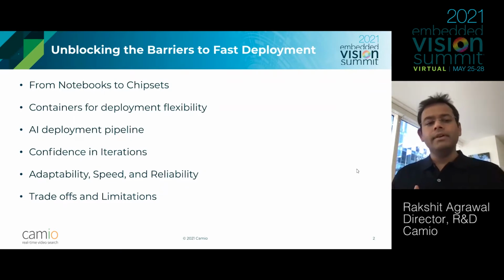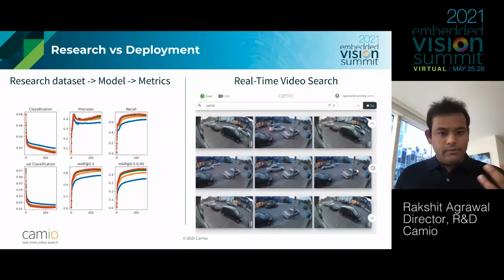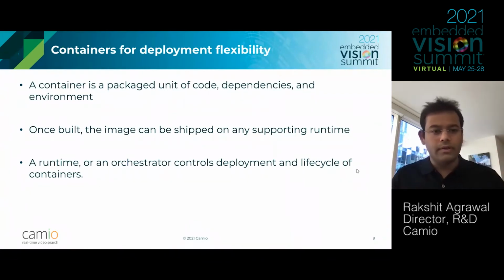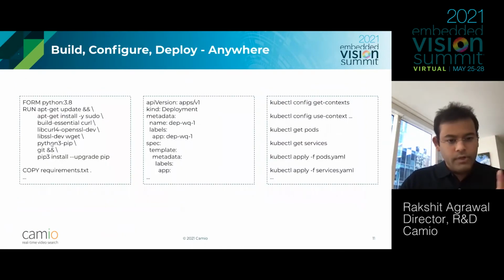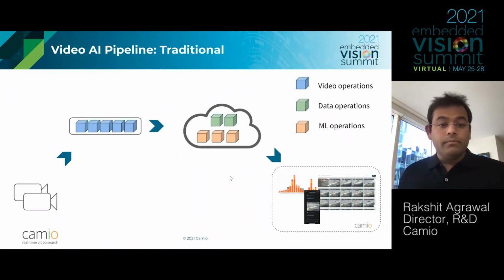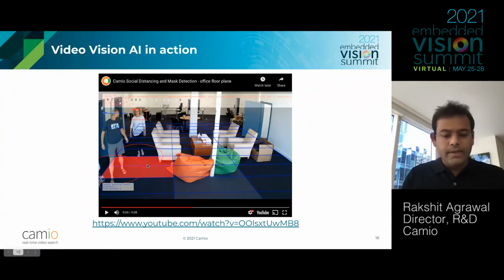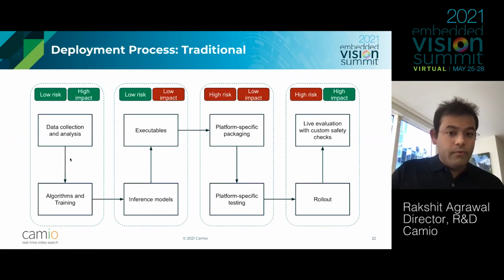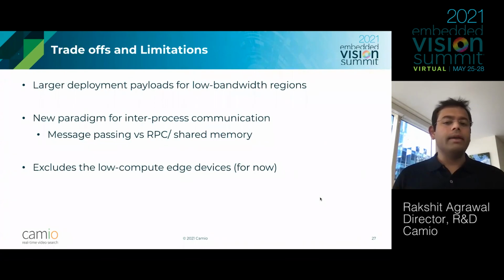"Unblocking Barriers to Deployment of AI-Driven Visual Recognition Apps," a Presentation from Camio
Rakshit Agrawal, Director of Research and Development at Camio, presents the “How Containerization Unblocks Barriers to Fast, Easy Deployment of AI-Driven Visual Recognition Applications” tutorial at the May 2021 Embedded Vision Summit.

Recent progress in machine learning algorithms has been meteoric. Yet their implementation in real-world embedded applications crawls at a snail’s pace, in large part due to inconsistent and inefficient software architectures.

In this session, Agrawal introduces the concept of software containerization, explains how it works, and examines how a containerized deployment methodology at the edge can circumvent barriers that currently hinder the deployment of new and improved ML algorithms. He also explores the trade-offs and limitations of using containerization, and shows how his company has used containerization to enable new capabilities like mask detection and license plate recognition to be quickly deployed on to existing cameras.